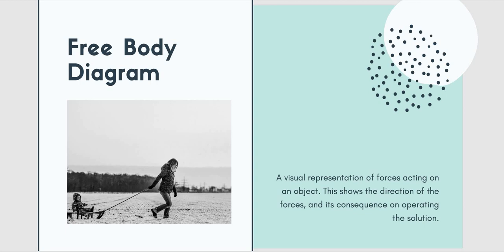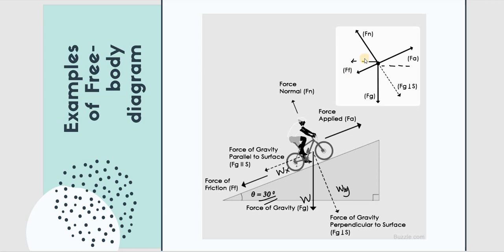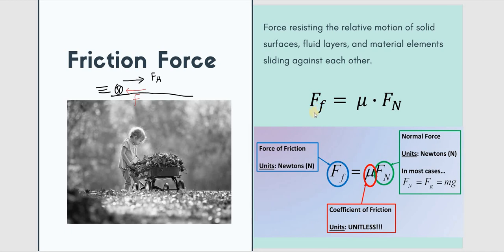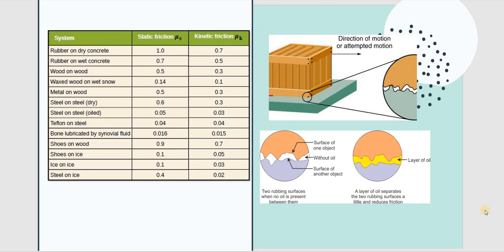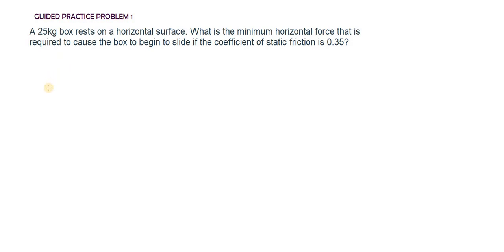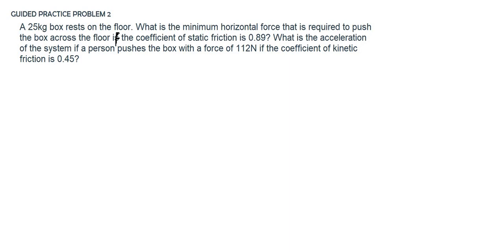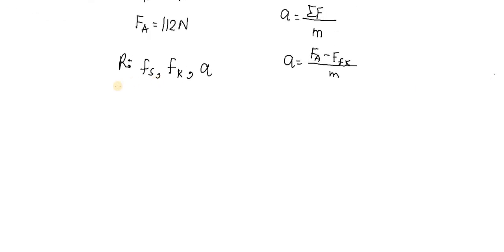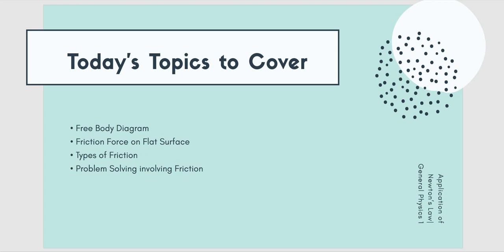Application of Newton's Laws: Case 1 - Friction Force